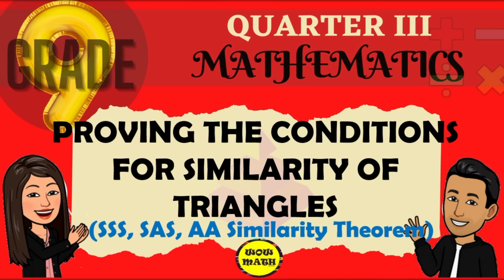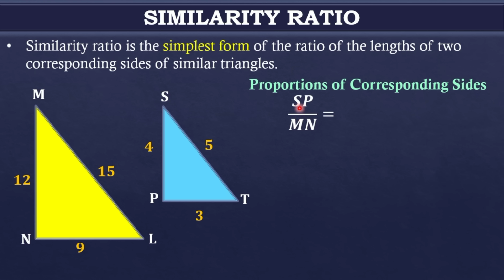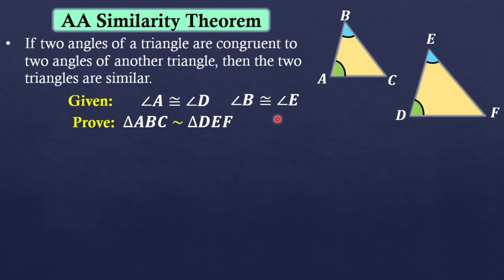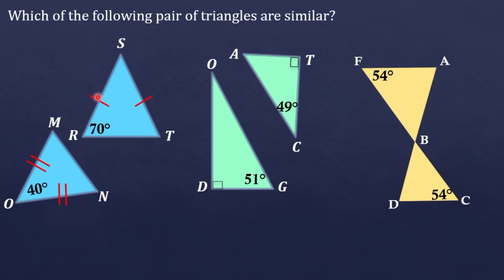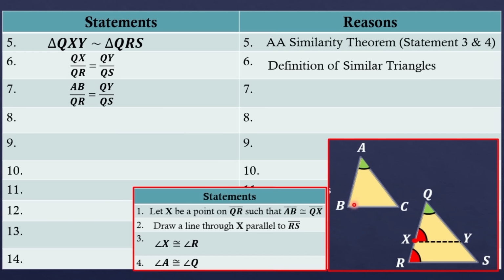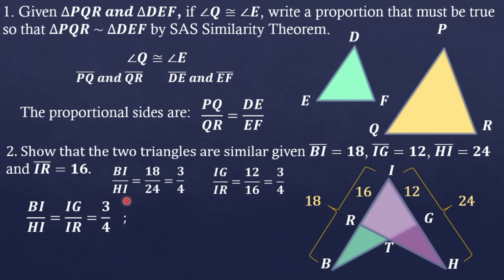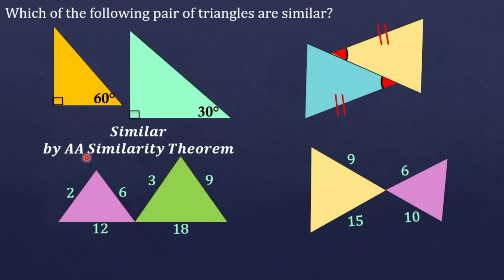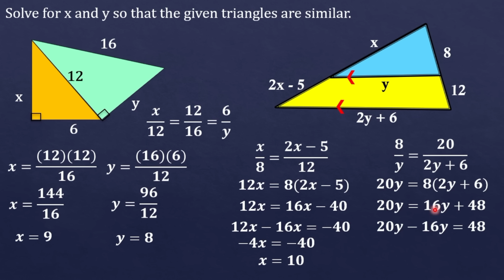PROVING THE CONDITIONS FOR SIMILARITY OF TRIANGLES || GRADE 9 MATHEMATICS Q3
‼️THIRD QUARTER‼️
🔴 GRADE 9: PROVING THE CONDITIONS FOR SIMILARITY OF TRIANGLES

🟣 GRADE 11
General Mathematics